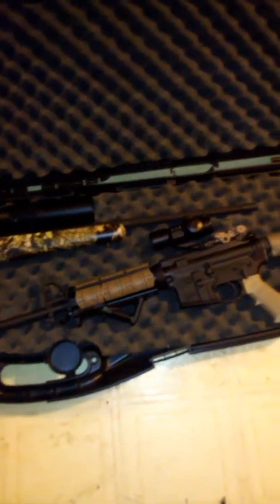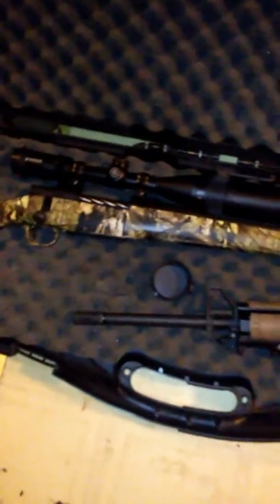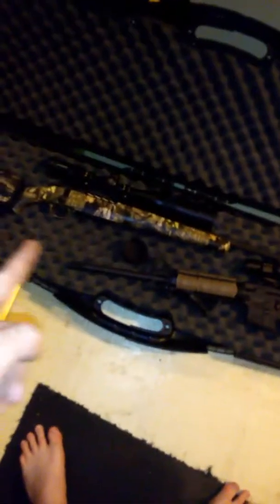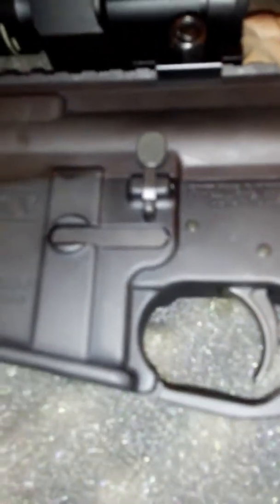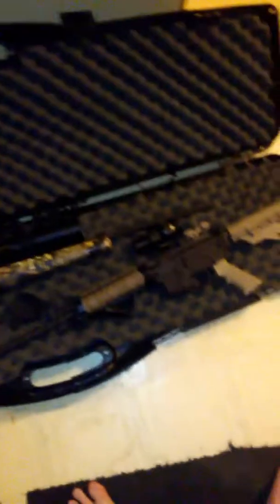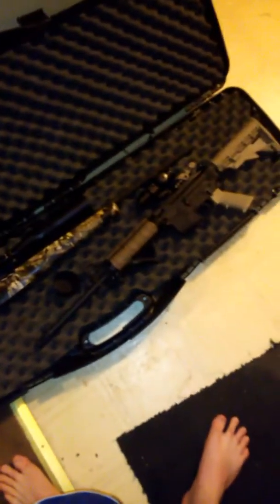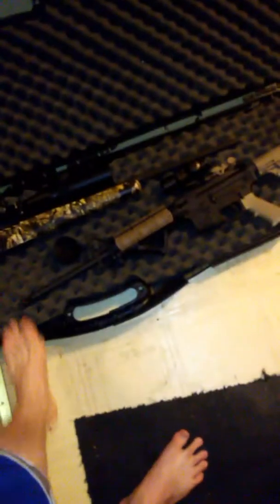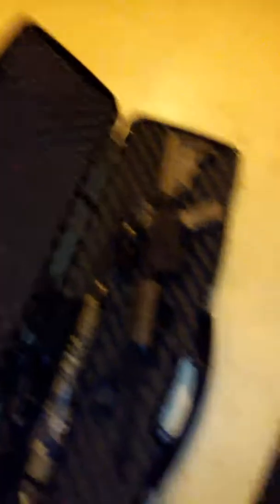Just something and A@N talk